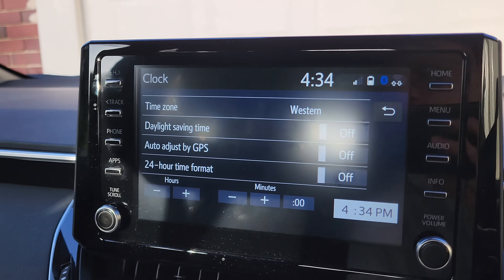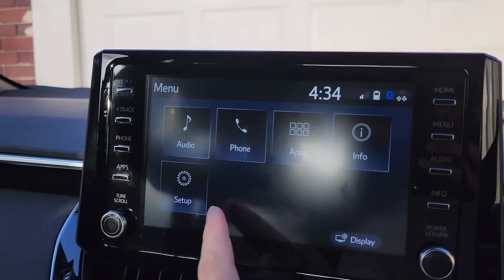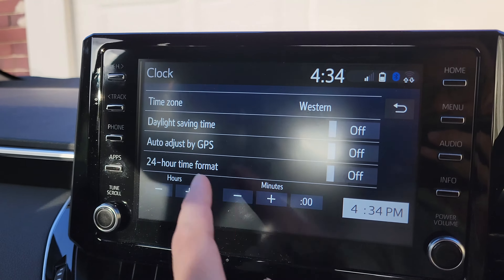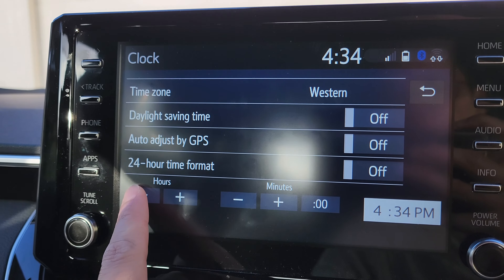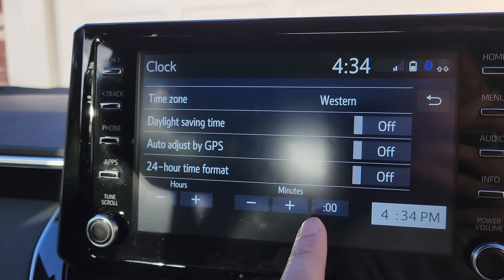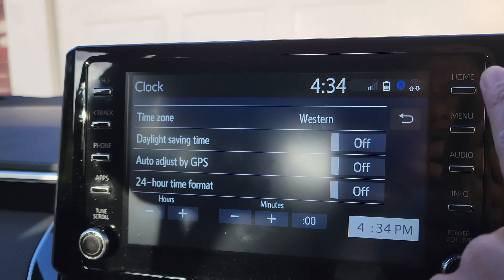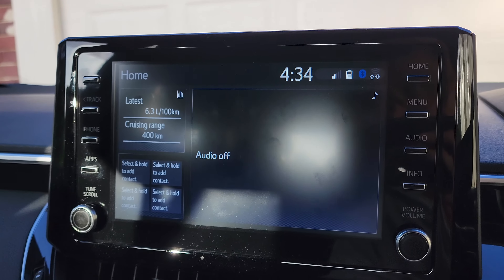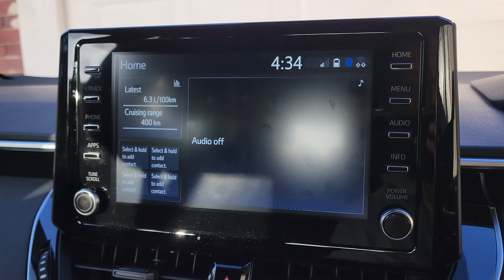Toyota Corolla 2021: How to Manually Adjust The Clock Time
Learn how you can manually adjust the clock time on the Toyota Corolla 2021. Do you need to set the timer ahead of time? then in this case you can manually change the time.